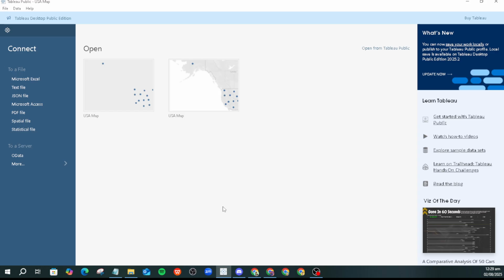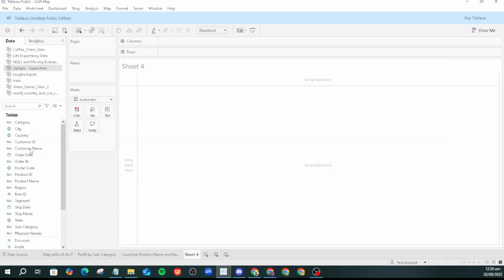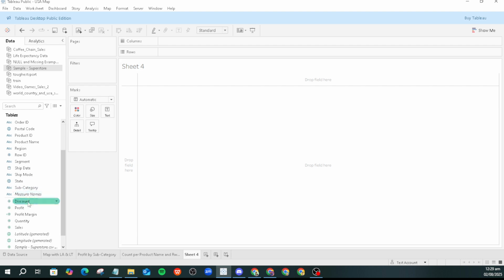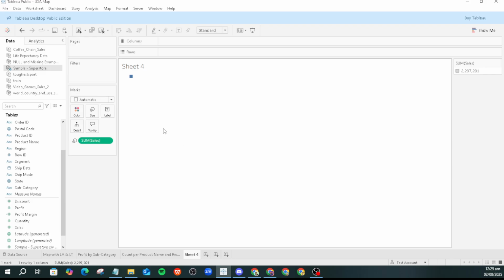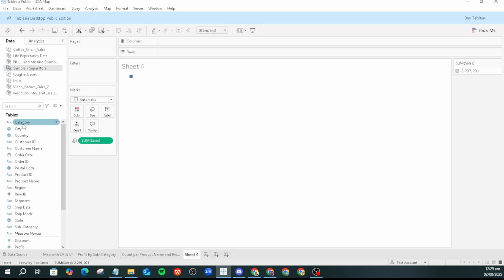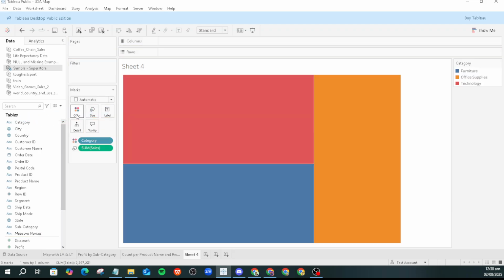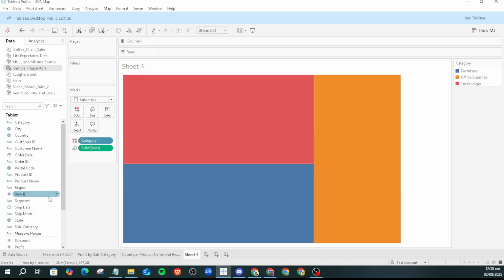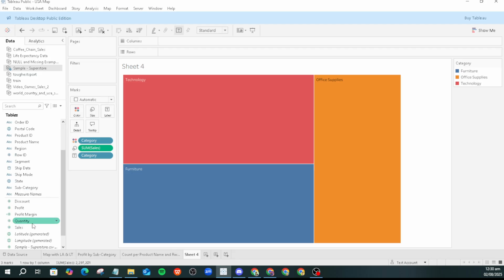How To Build A Treemap Chart In Tableau - Tableau Charts [2025 Guide]